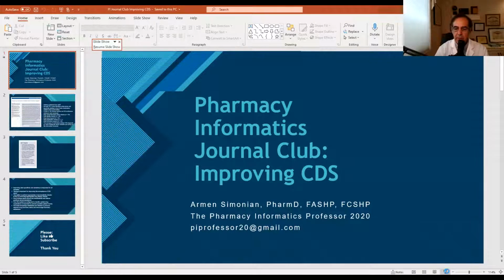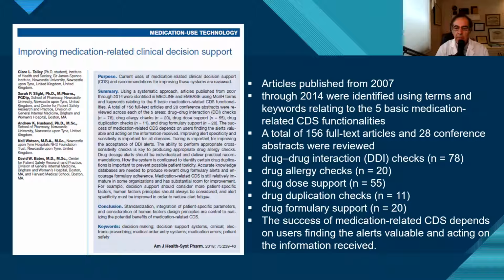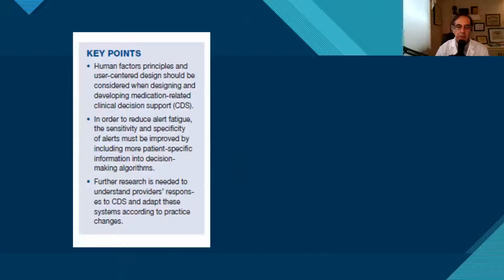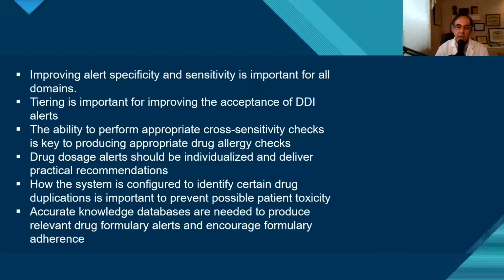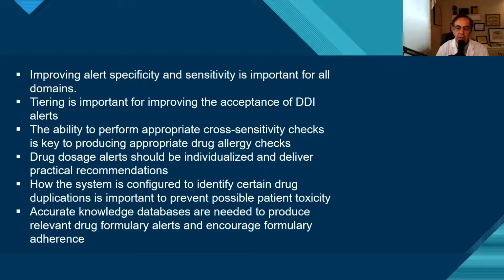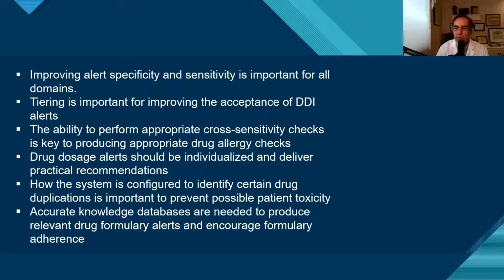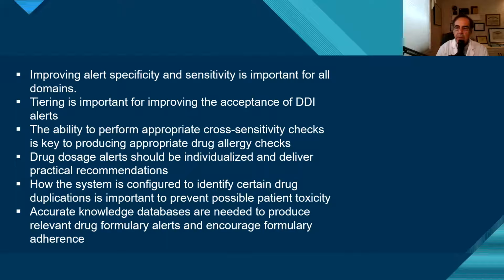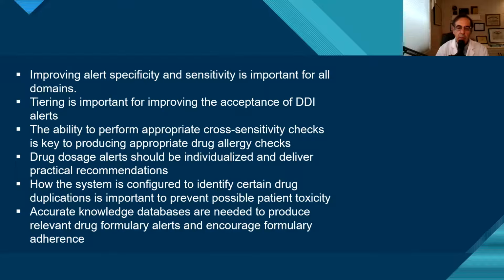Pharmacy Informatics Journal Club 16: Improving CDS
Episode 65: Many articles have been written on the topic of improving clinical decision support systems. In this journal club episode, we discuss study that reviewed the literature and summarized the results and conclusions of 156 articles published on the topic of improving CDS.